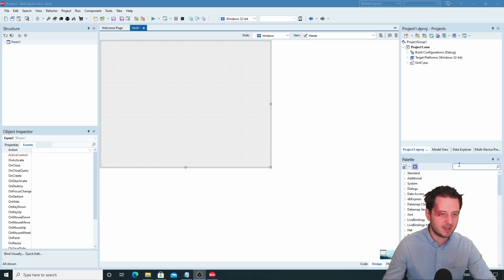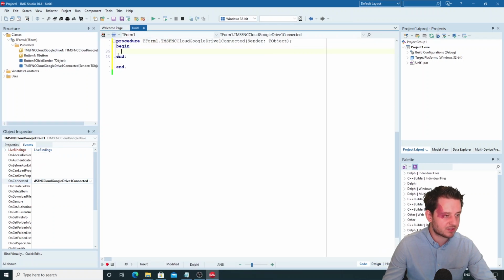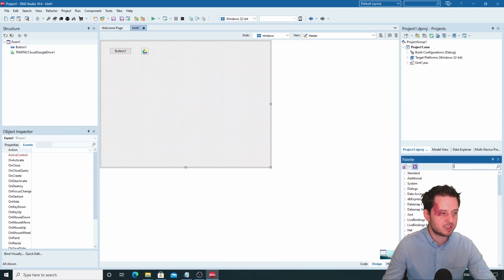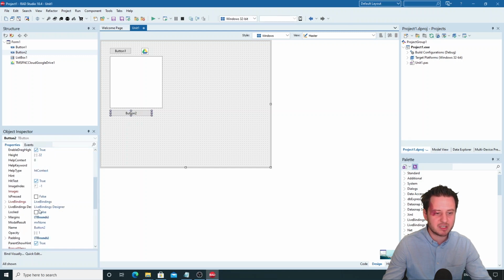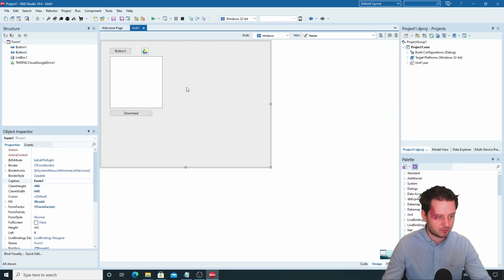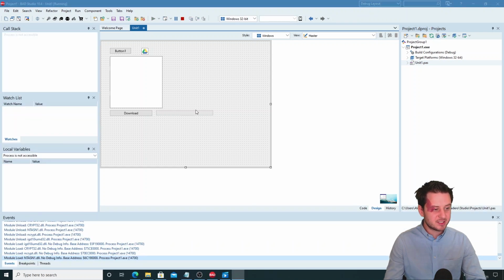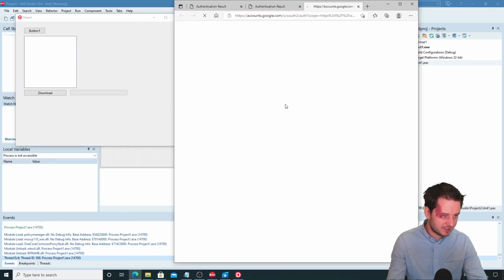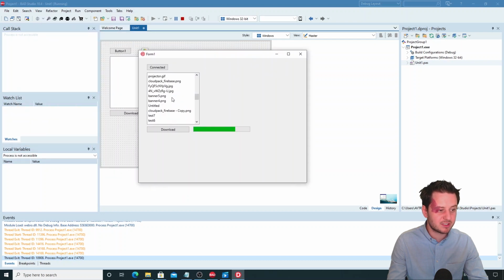Gjalt's 101: TMS FNC Cloud Pack Asynchronous Behaviour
In this episode I will explain why the creators of the TMS FNC Cloud Pack and TMS FNC Maps choose to work with different threads to handle the responses of the services.
As it might feel a little uncomfortable in the beginnig there are a lot of advantages to this implementation.

For the example with the TMS FNC CloudBase you can have a look at this video

ABOUT:
TMS software, established in 1995, is a software development company specialized in: